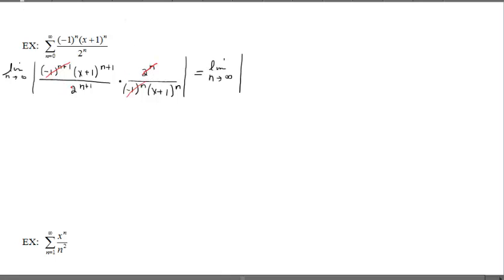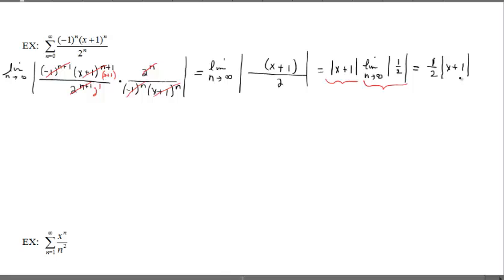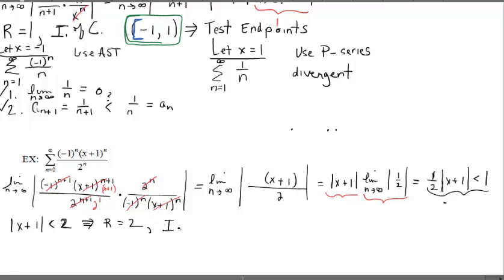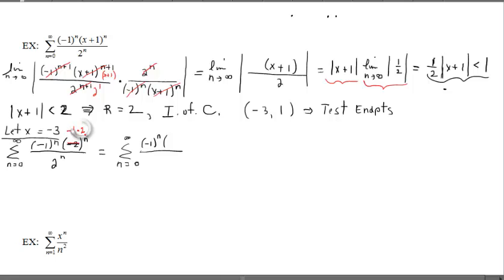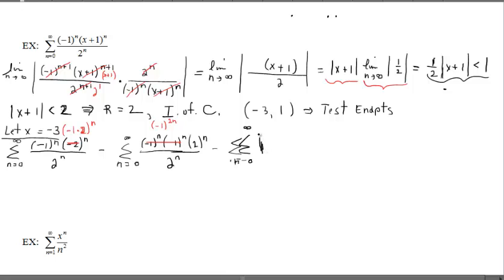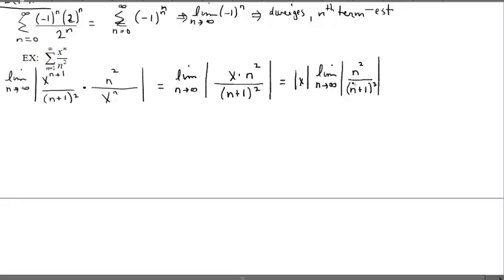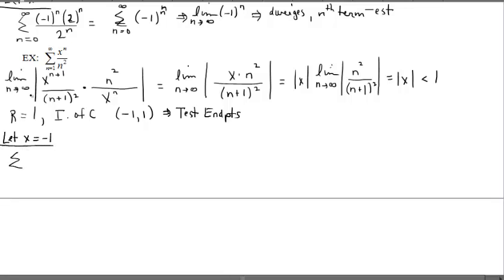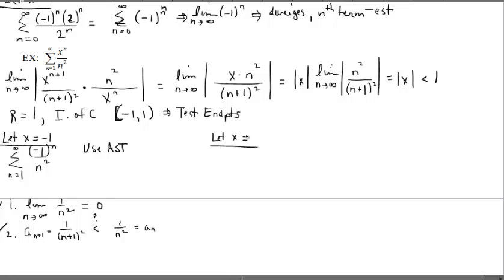Notes (Video) W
Radius and Interval of Convergence Part 2